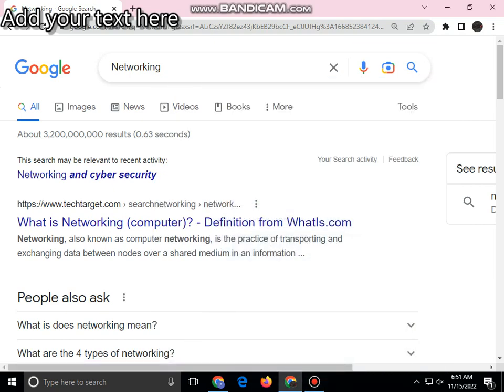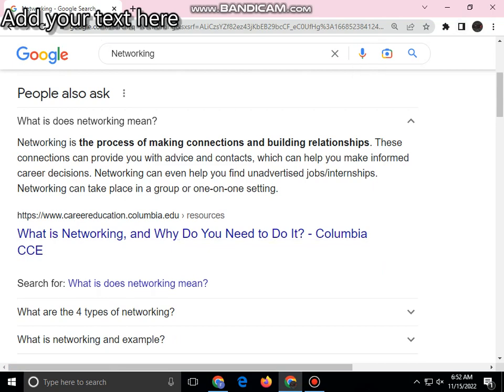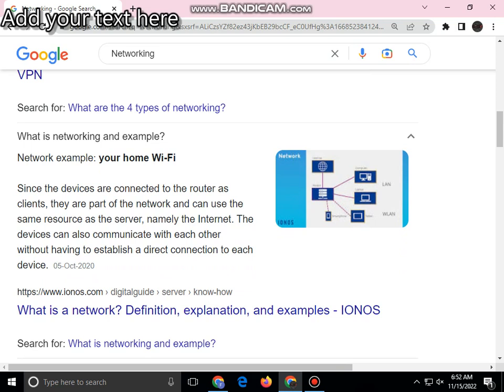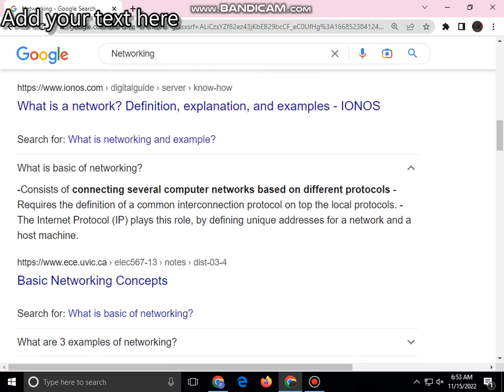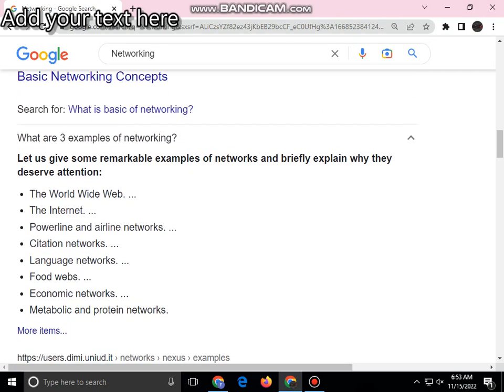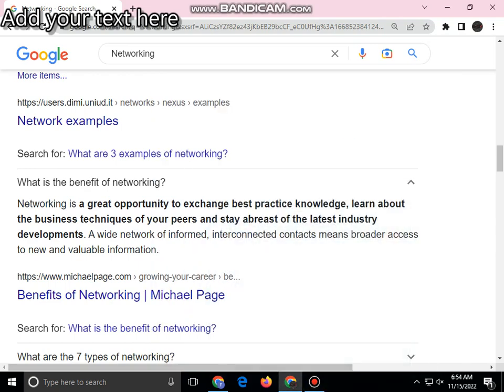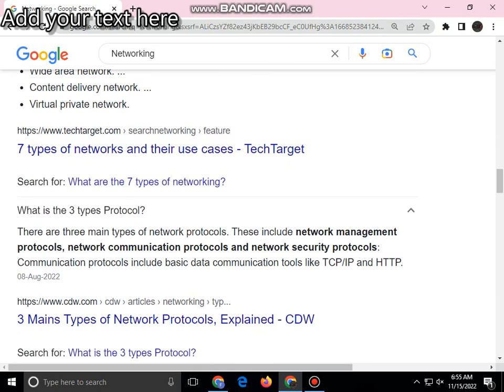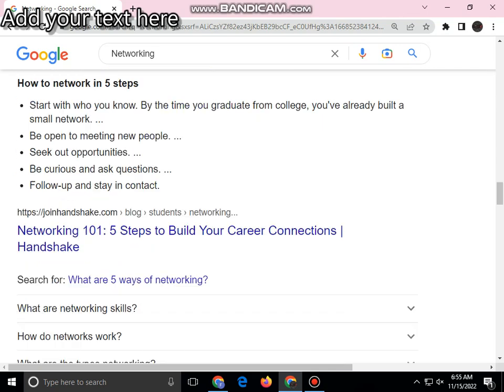What is networking and example